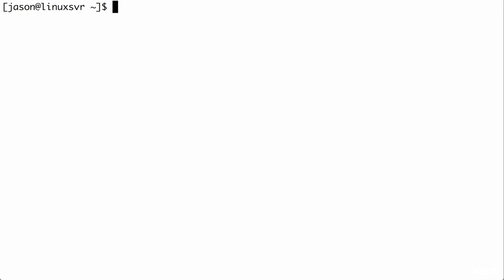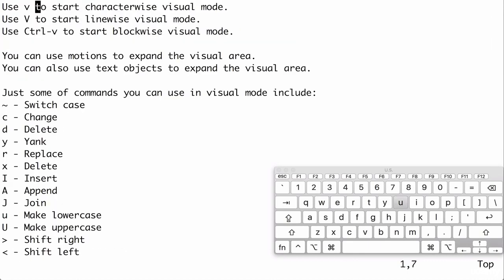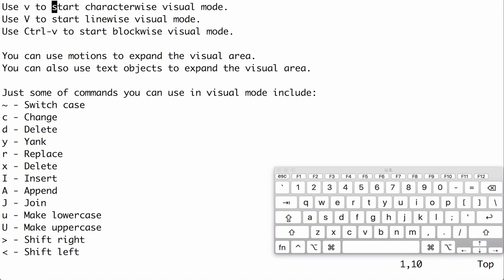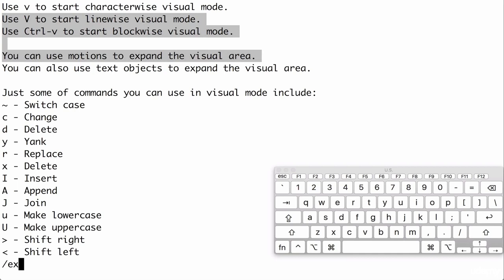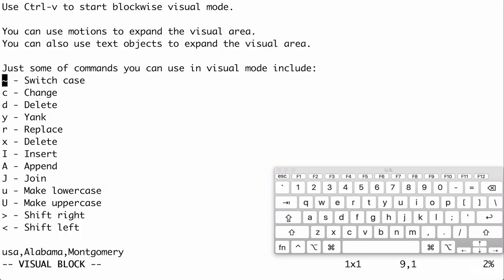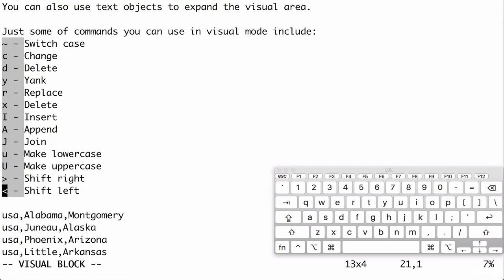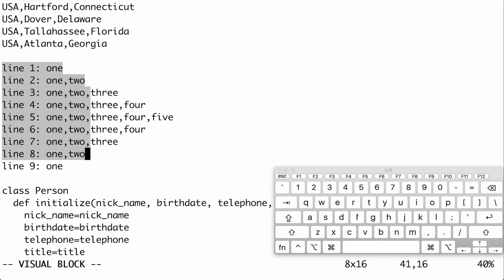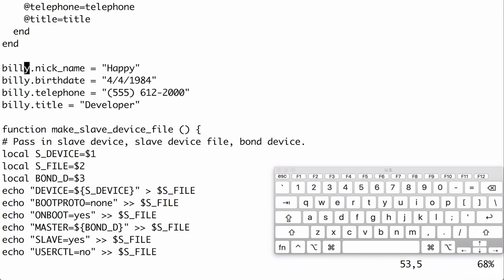Vim Visual Mode - Part 1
Visual mode allows you to perform editing tasks on selected portions of text. There are various visual commands to select the text of interest. If enabled, you can also use your mouse to select the desired portions.